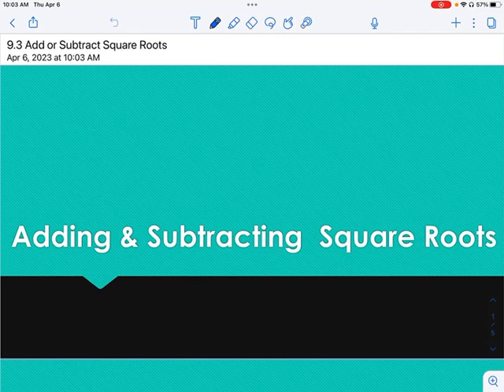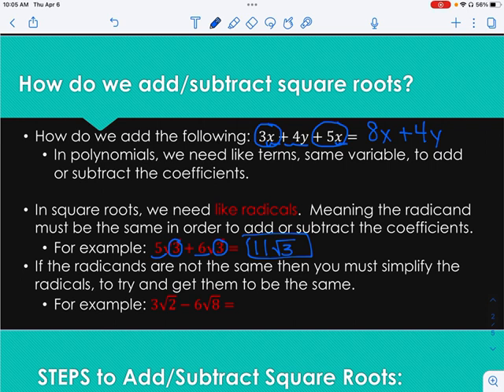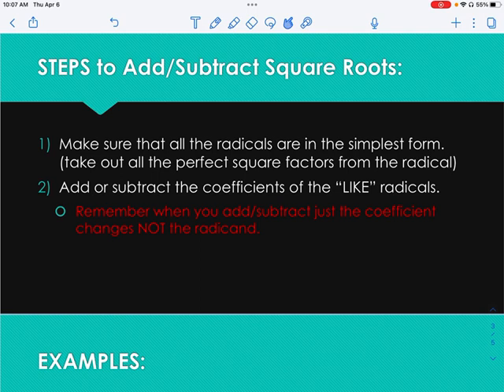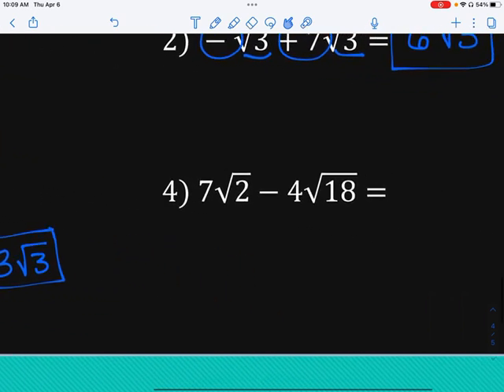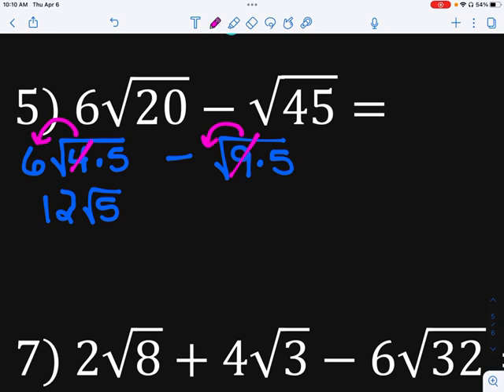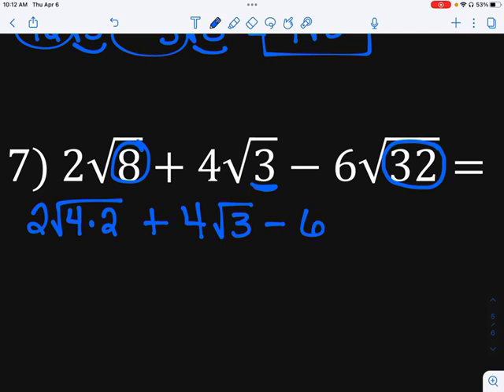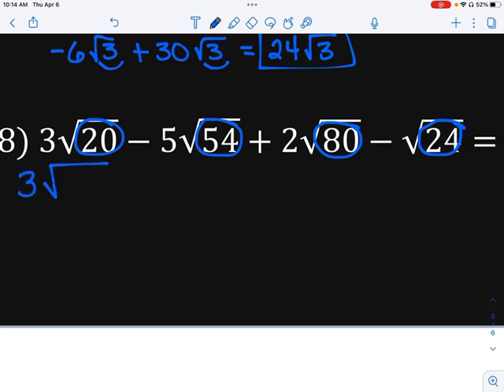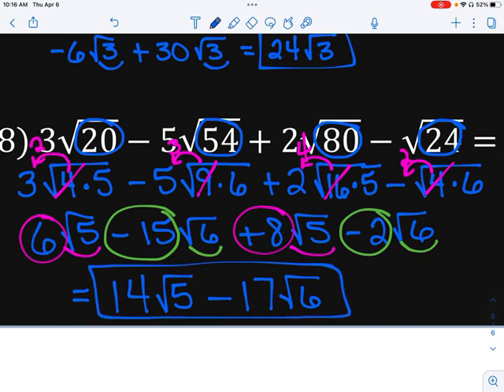9 3 Add & Subtract Square Roots